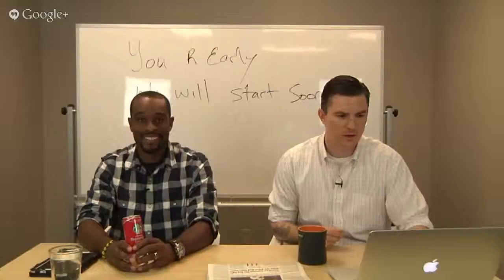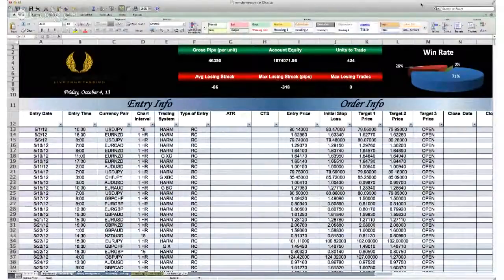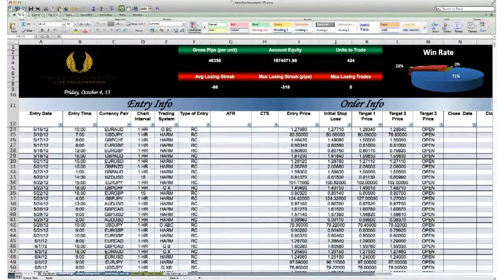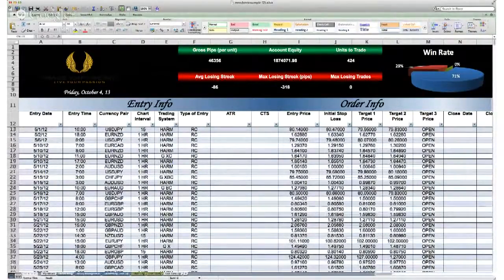Forex Trading Strategies Complete Series Traders Workshop Day5 Part 4